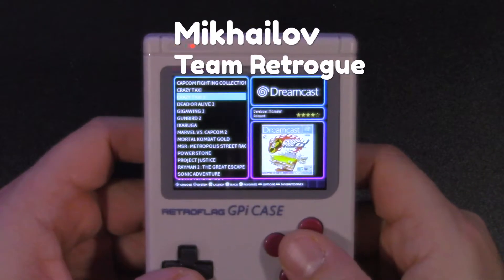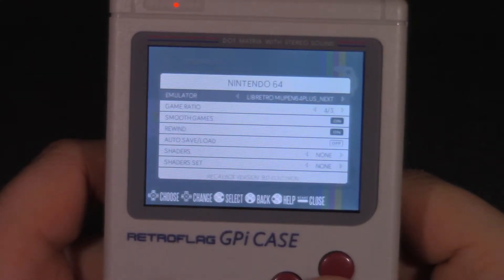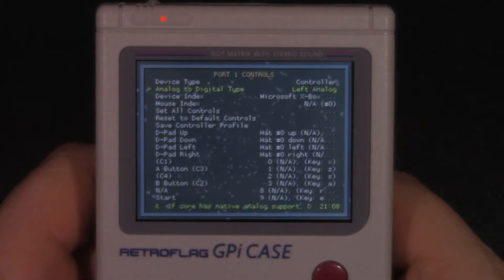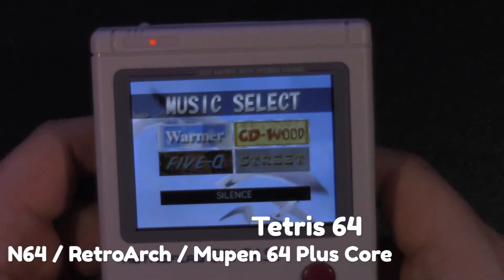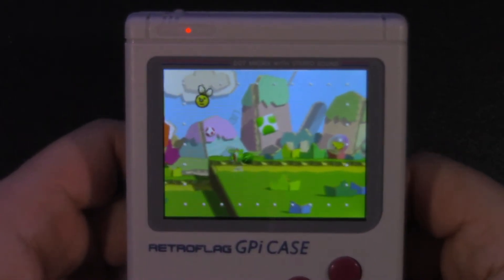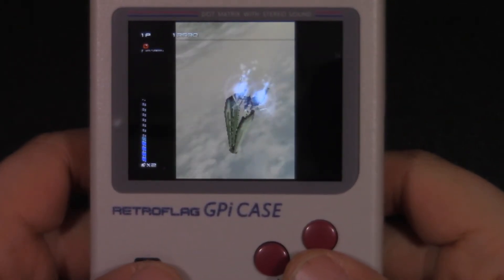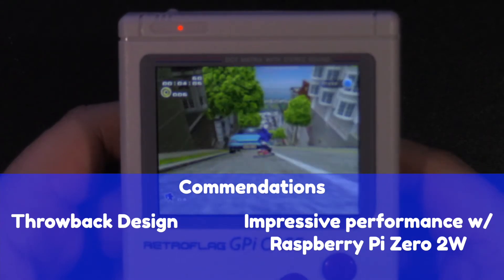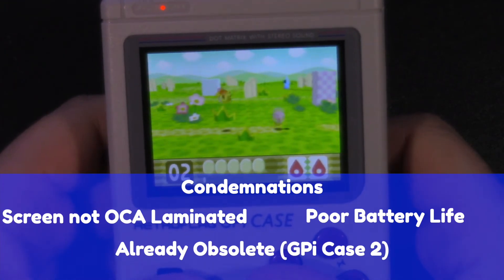Retroflag GPi Case w/ Pi Zero 2 - Setup Guide Pt. 2 (N64/DC)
In this video, I continue my tutorial on how to do initial setup when upgrading your Retroflag GPi Case to hold a Raspberry Pi Zero 2 W.  In this video, I review the best way to run N64 and Dreamcast games and give some final impressions.

0:00 "Introduction"
1:21 "N64 Setup and Gameplay"
6:19 "Dreamcast Setup and Gameplay"
8:28 "Commendations/Condemnations"
11:16 "Wrap-Up"